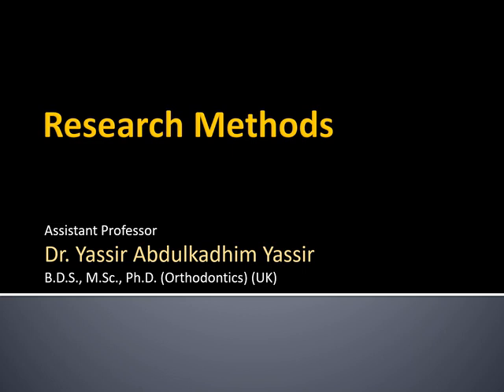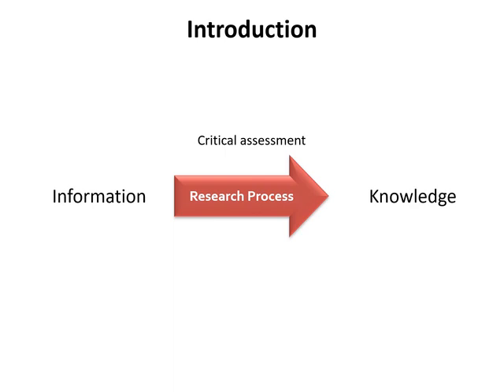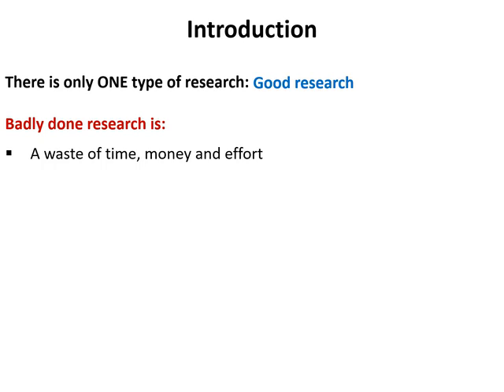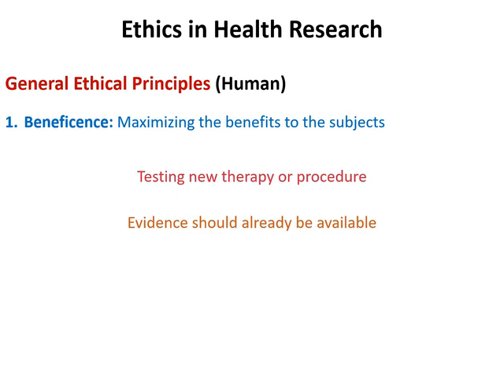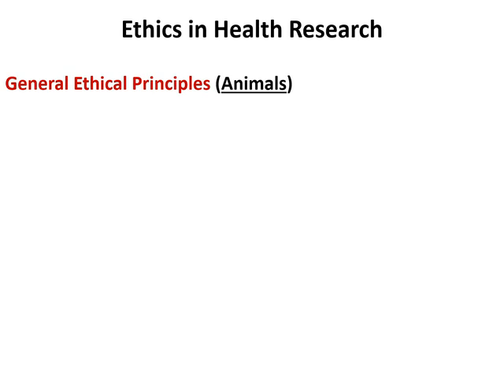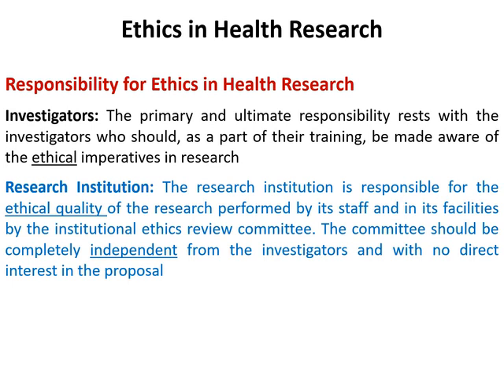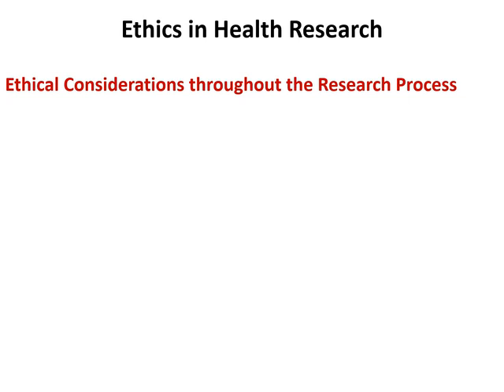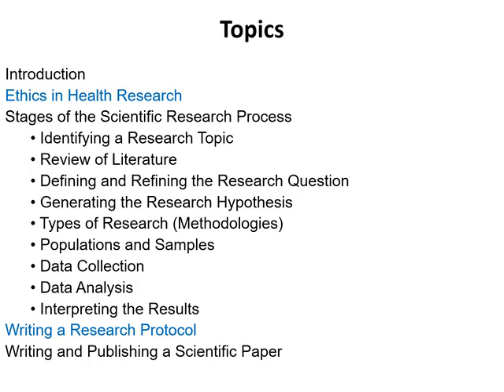Lecture 1 Research Methods